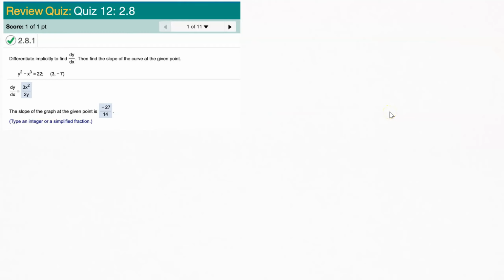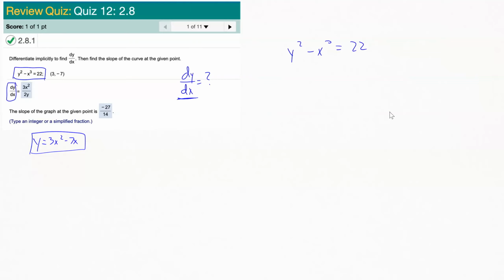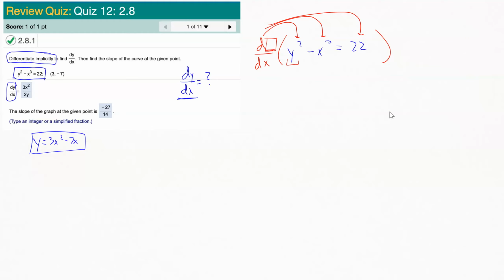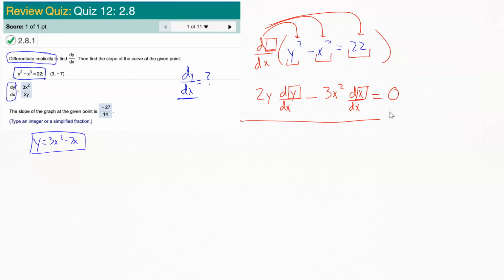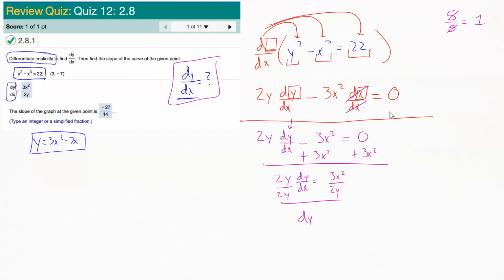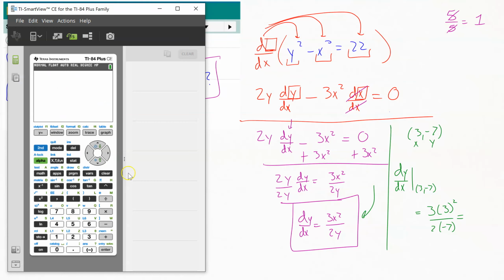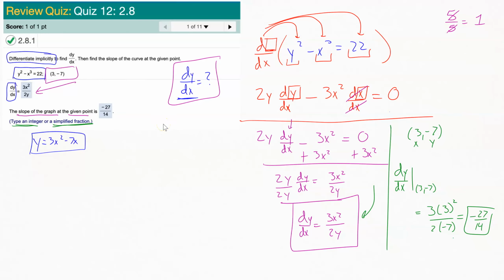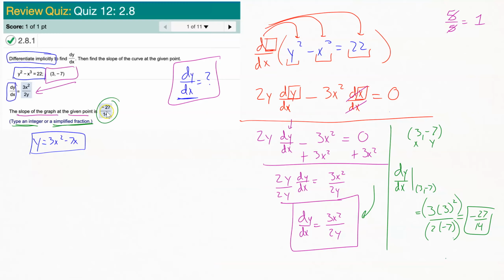Math 141 MyLab Quiz 12: 2.8 Q1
Video tutorial for the Math 141 MyLab 12: 2.8 Q1
This video tutorial will show you how to find the derivative of an equation using the implicit differentiation.